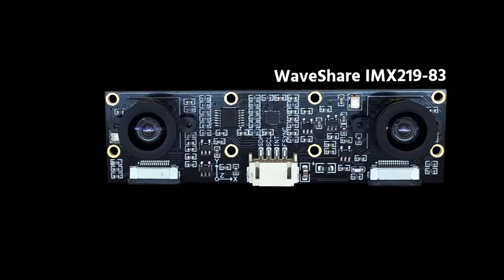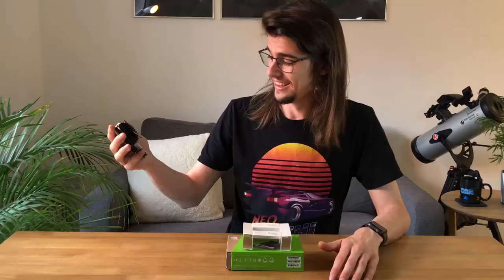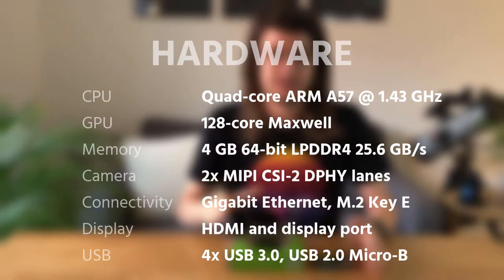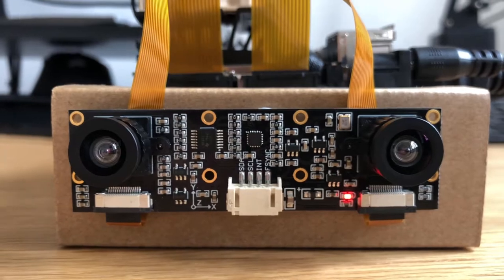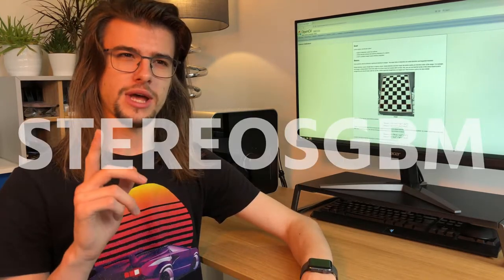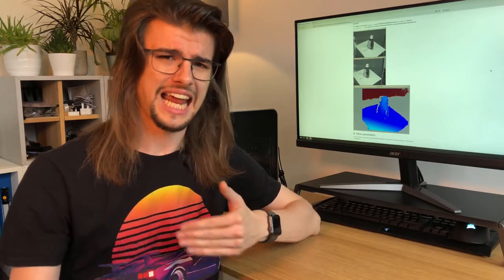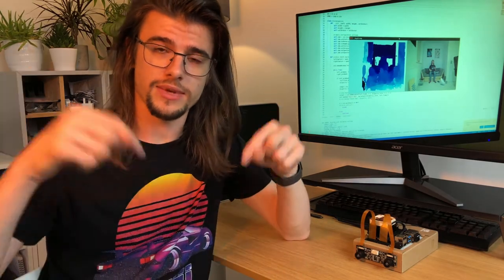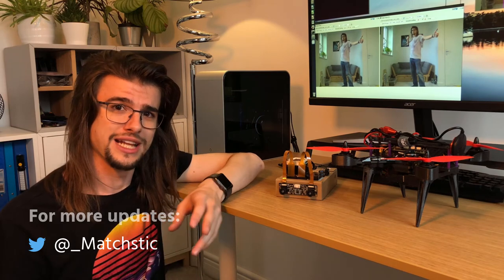Stereo depth mapping with OpenCV and Jetson Nano | DIY drone pt. 2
The challenge: to program a drone to follow me autonomously. To start, I taught an Nvidia Jetson Nano how to see in 3D!

Last time around, I covered the backstory of my drone, which you can check out

In this video, I'm covering:

- Unboxing and mini review of the Nvidia Jetson Nano
- Research into stereo depth mapping algorithms
- Comparision of StereoBM and StereoSGBM

Its much more "concept-orientated" in this video!

My goal is super ambitious, which is why I'm splitting up the steps needed into separate videos. This is part 2 of many!

00:00 - Intro
01:21 - Unboxing
02:11 - Impressions of the Nano
03:13 - Development Setup
04:01 - OpenCV
04:14 - Calibration
04:57 - Algorithms
06:33 - Comparison
07:33 - Other Approaches
08:13 - Wrapping Up

🌐 Links

ℹ️ Attributions

🎵 Music

Vans in Japan - Deep State
Unicorn Heads - Wolf Moon
Patiño - Stoner Things
SefChol - It's Almost Over

💡 Research

Small Vision Systems: Hardware and Implementation. (1998). K Konolige

🧐 Social stuff